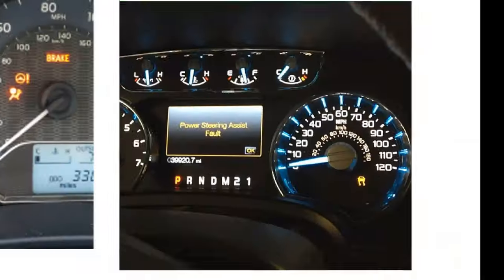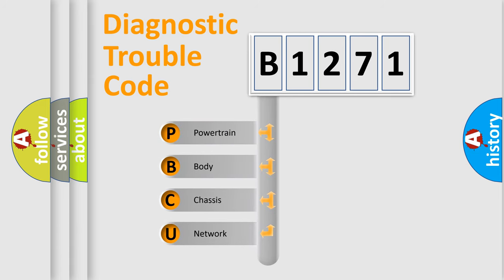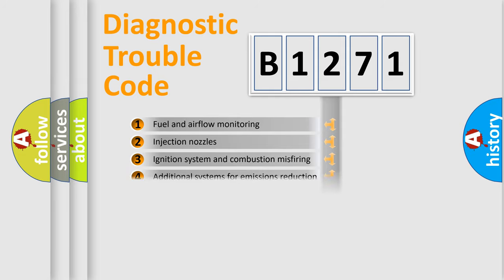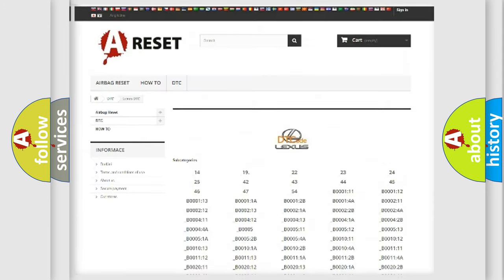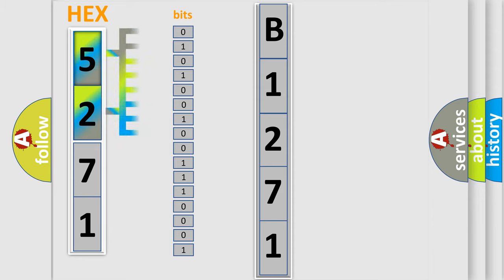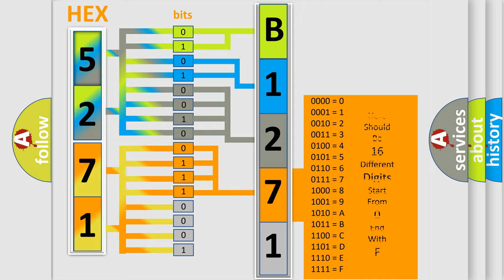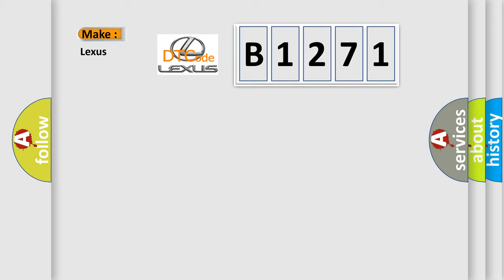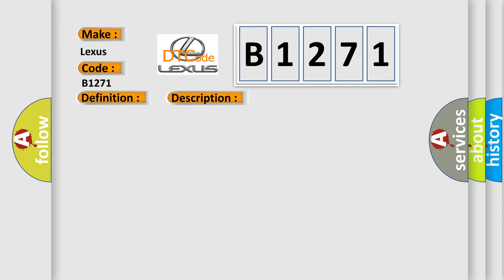DTC Lexus B1271 Short Explanation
Contents:
0:21 Basic DTC analysis according to OBD2 protocol standard.
1:48 Insight into programming
2:58 A diagnostically understandable description of the Diagnostic Trouble Code
3:05 Basic error definition

Make:
Lexus
Code:
B1271
Definition:
GPS RTC
Description: